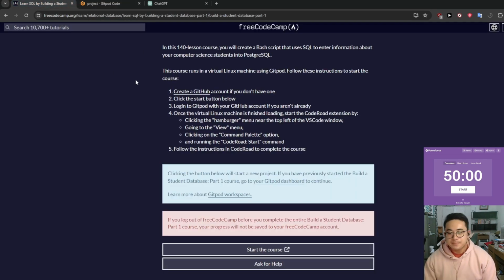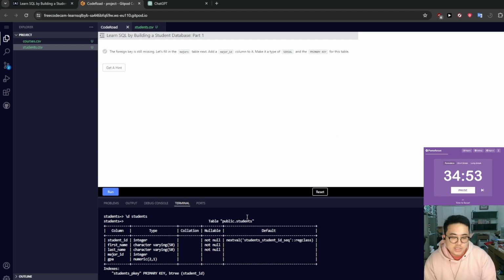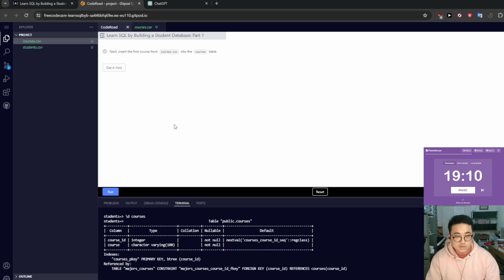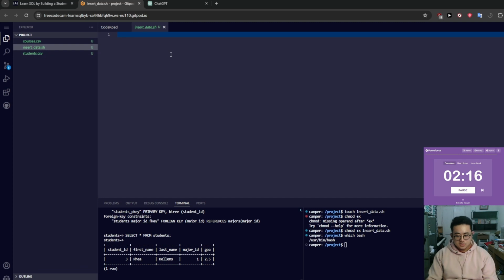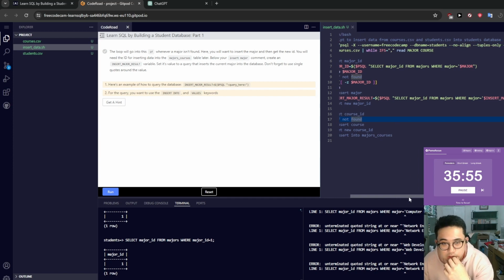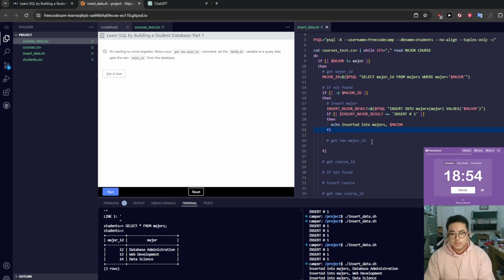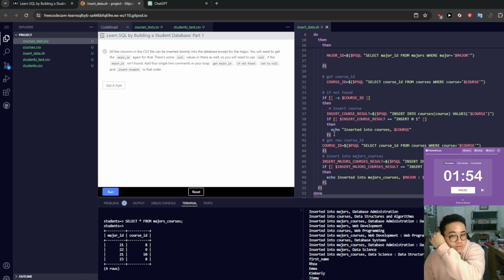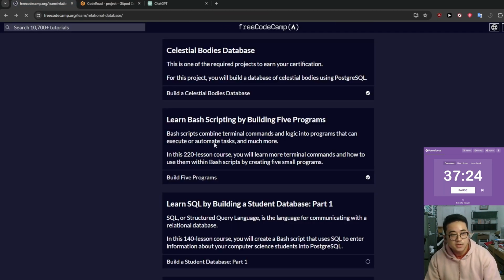Learn Data With SJ Episode. 2 | Learn SQL by Building a Student Database: Part 1 | FreeCodeCamp